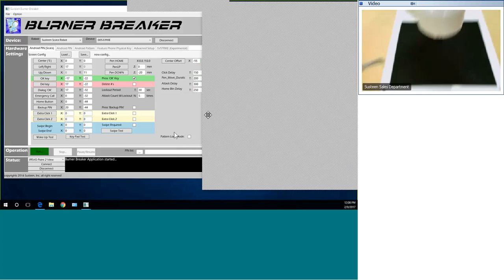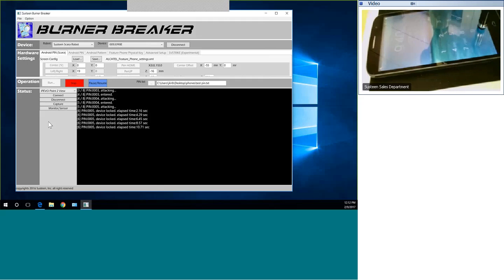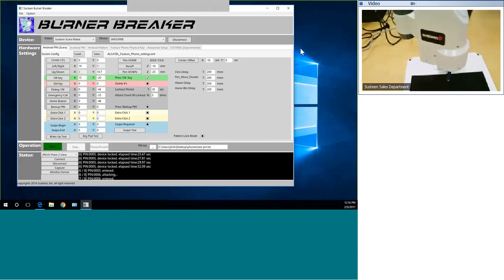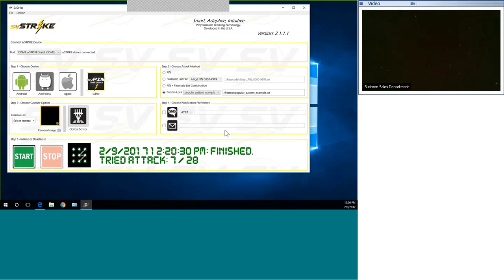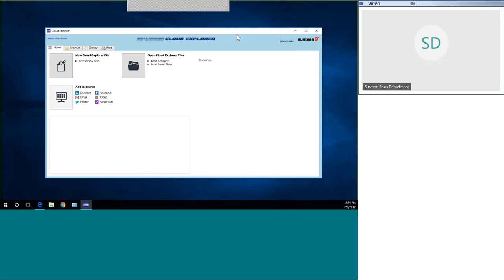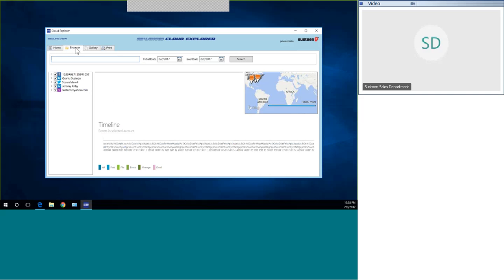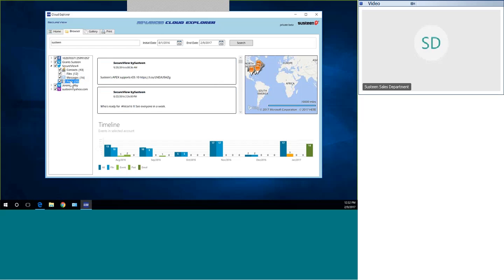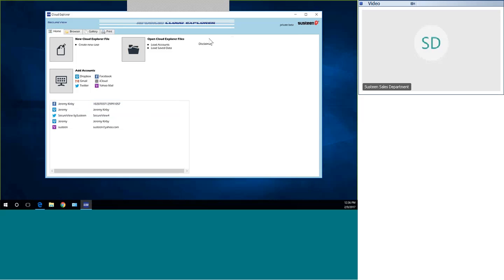Cloud Forensics 20170209 2006 1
Learn about Susteen's Pincode/Passcode breaker and their new Social Media Cloud Analyzer